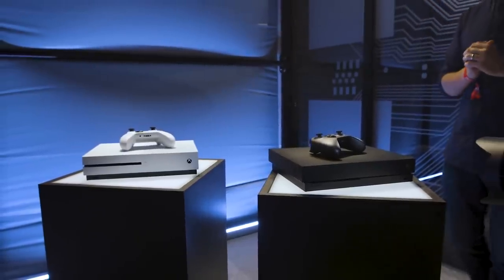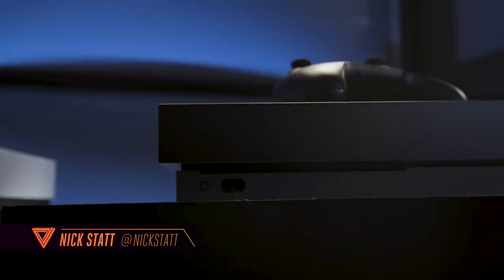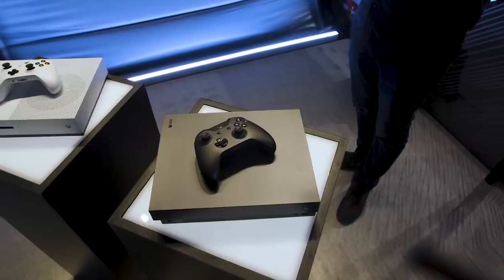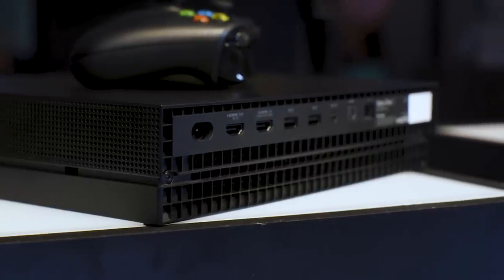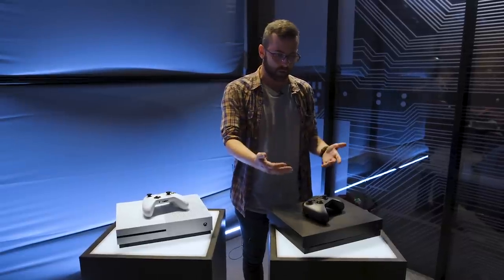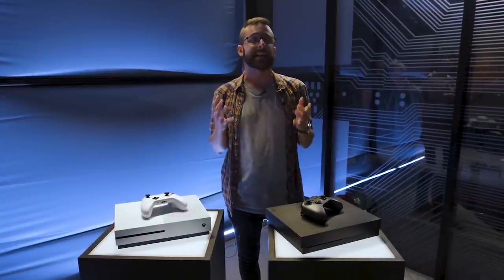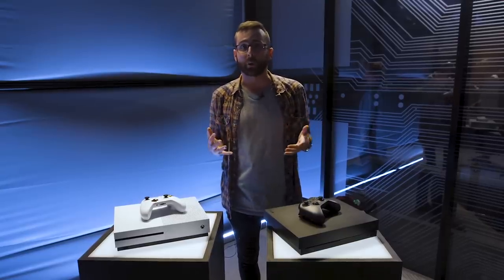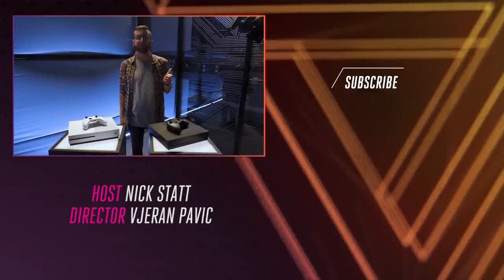Xbox One X first look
Microsoft just unveiled its "Project Scorpio" games console at E3 2017, officially named the Xbox One X. It will arrive November 7th for $499 — exactly $100 more than the PlayStation 4 Pro.